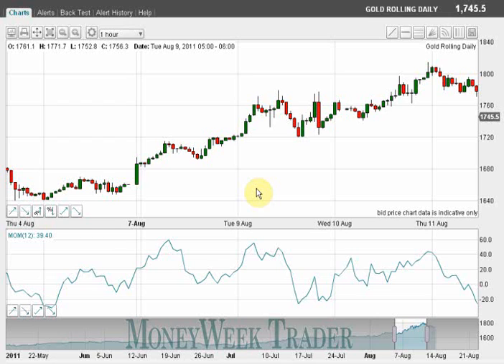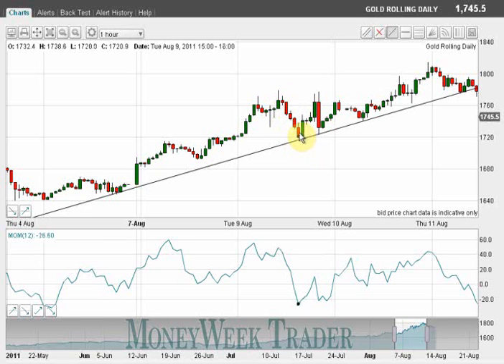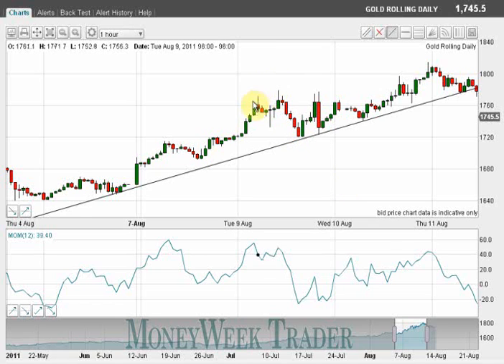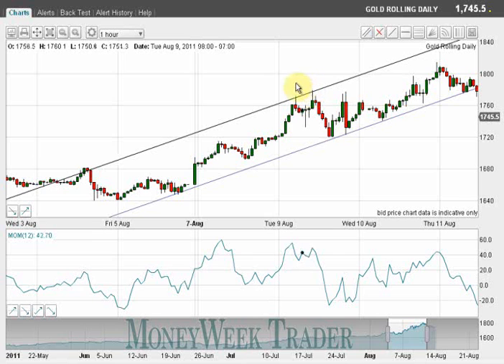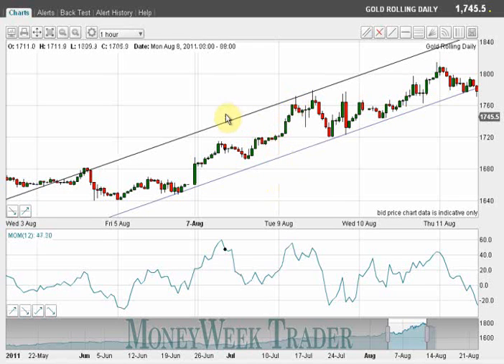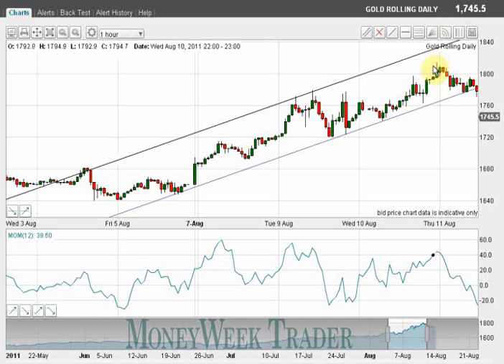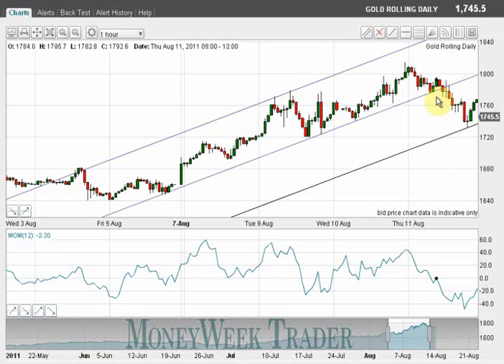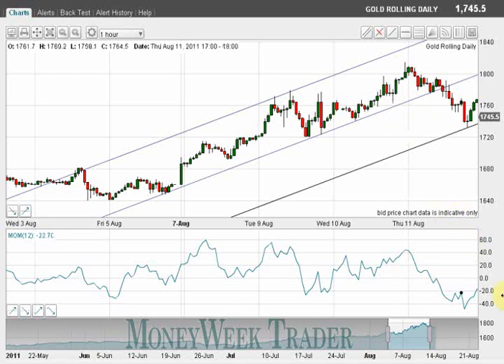An introduction to "tramline trading" – MoneyWeek spreadbetting tutorials with John Burford